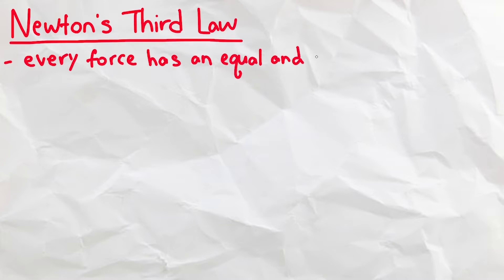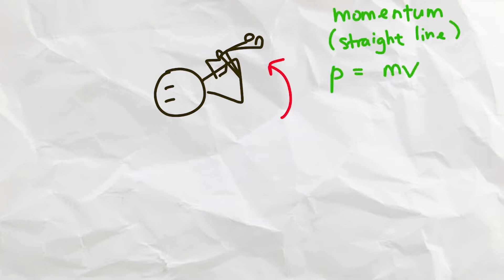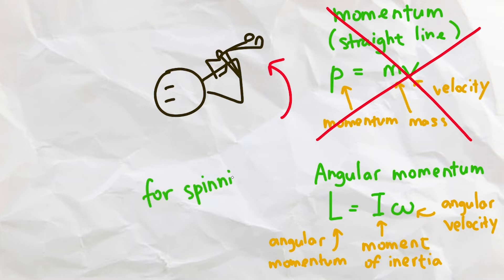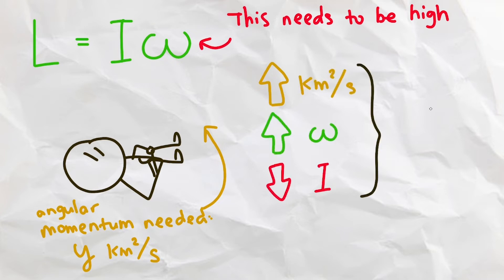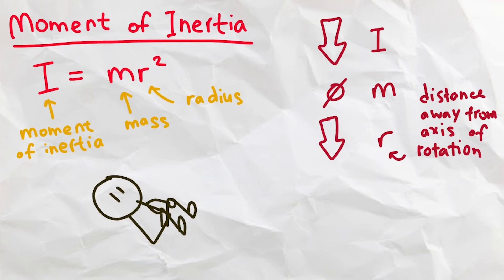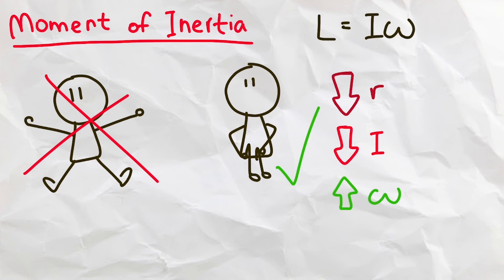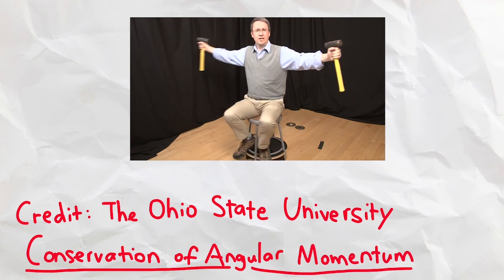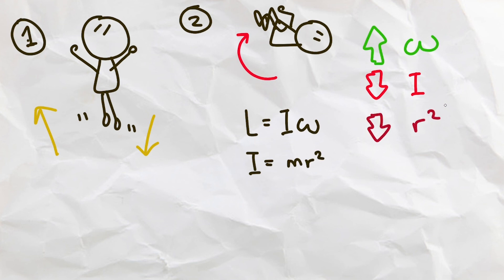How to Do a Backflip (Using Physics)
A short video explaining all of the physics and math that goes into doing a simple (or perhaps not so simple) backflip. I hope that you guys all learned something new from this video :)

Timestamps:
00:00 Intro
00:19 Newton's third law
00:38 Momentum (linear and angular)
01:10 How to complete a flip
01:40 The moment of inertia
02:34 Video used
02:50 Conclusion

Transcipt:
Backflips are probably one of the coolest party tricks out there, and a fantastic addition to any talent show. But more importantly, there is actually a lot of physics behind just a simple backflip. So in this video, we will go over all of the physics and equations that go into a single backflip, including the angular momentum and moment of inertia.

To begin, we will have to get off the ground first, so the first principle we need to go over is Newton’s Third Law. Every force has an equal and opposite force, so if we want to use x amount of energy to jump a certain height, we first have to expend the x amount of energy pushing into the ground, which will push us up and make us jump.

Next, in the air, we have to complete a rotation, and this is where the scary equations come in. If we were to go in a straight line, we use the momentum formula, which is p = mv, where p is momentum, m is mass, and v is velocity. However, in the case of a backflip, we need to use the angular momentum formula, which is L = Iw (omega), where I is the moment of inertia, and omega is the angular velocity. We are using this because we will be traveling at an angle during our flip, instead of going completely straight.

In order to complete a full flip instead of faceplanting into the ground, we need to make sure that our angular velocity is high enough to complete a flip in the air, so that we will be flipping fast enough. Let’s say we need y amount of angular momentum to complete a backflip, or y kilometers squared per second, as that is the unit for momentum, and we also want to increase our angular velocity as much as possible. This means that we have to somehow decrease our moment of inertia. But how do we achieve that? The moment of inertia has its own formula as well, which is I = mr2, where I is the moment of inertia, m is mass, and r is radius. We can’t really change our mass, so the only thing we can do is to decrease the radius, which will decrease the moment of inertia. In this context, the radius is the distance away from our axis of rotation, and in the case of a backflip, this axis is in the middle of our body. You can think of it as we are rotating around an invisible bar that goes across our body during a backflip. This is why whenever you see someone do a backflip, they always tuck in their legs and arms. By tucking in those body parts, we are decreasing the distance from the axis of rotation, which will decrease our moment of inertia as per the equation, which means that we will have a higher angular velocity, making us spin faster to complete a backflip. Here’s an example of this in motion. As you see, this person is spinning faster when their limbs are closer to the middle, than if they are further away. This is what we call the conservation of angular momentum. The closer you are to the axis of rotation, the faster you will move.

And there we have it! To complete a backflip scientifically, you first need to launch yourself off the ground using Newton’s Third Law, then increase your angular velocity to be fast enough to complete a flip in the air. As we learned from the angular momentum formula, in order to increase the angular velocity, we need to decrease our moment of inertia, which can be done by tucking your limbs in to decrease the radius, or the distance from the axis of rotation.